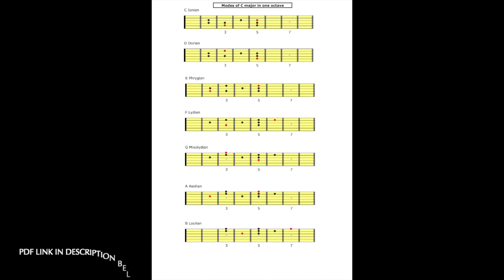Guitar Bites - A Beginners Guide To Modes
A beginners guide and brief explanation of modes of the Major scale.